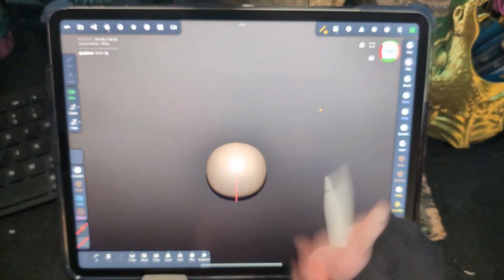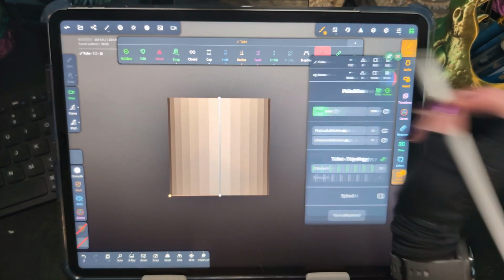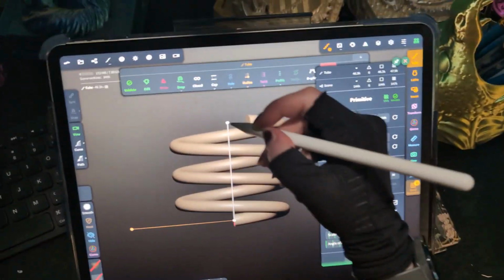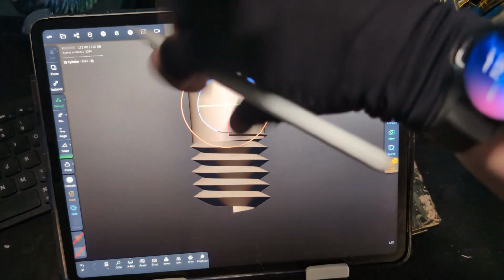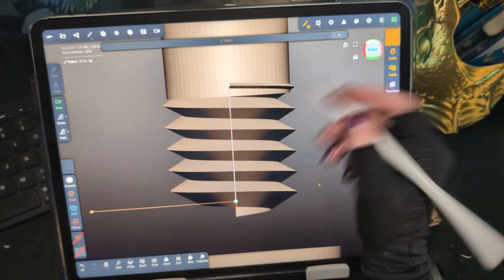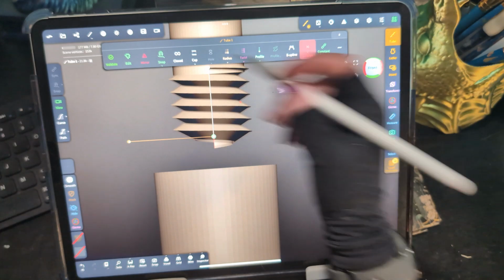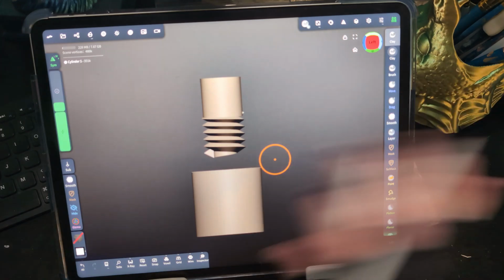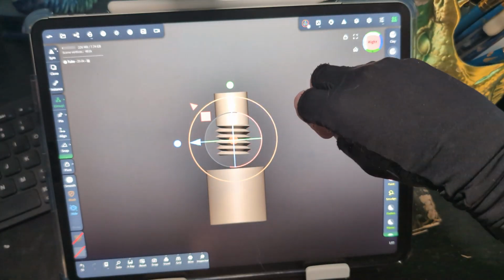Nomad Sculpt 3d modeling for 3D printing (threads)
As always, let me know if you have any questions or want me to go slower or more in depth over any parts! ❤️